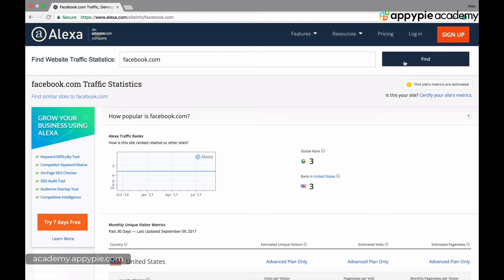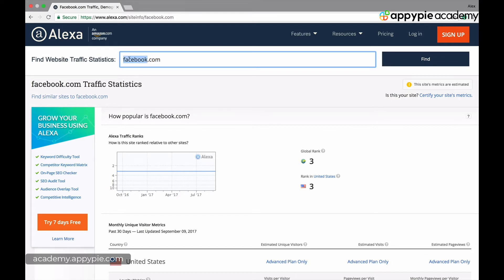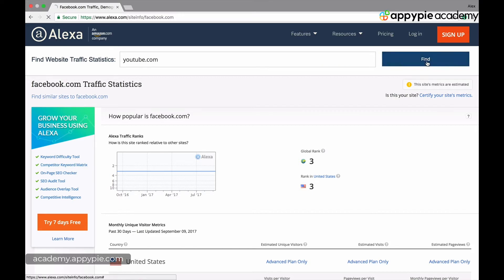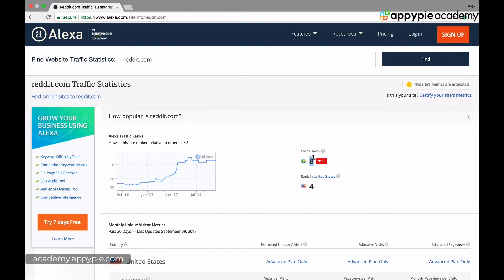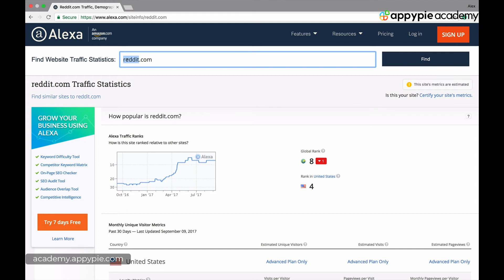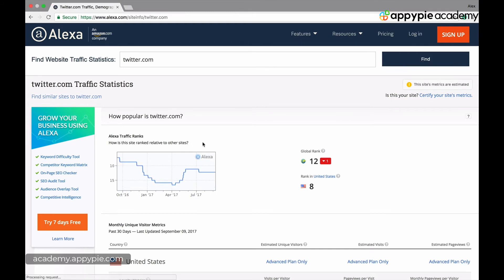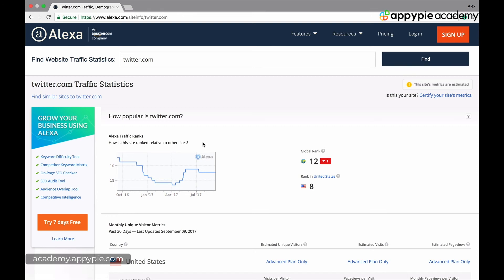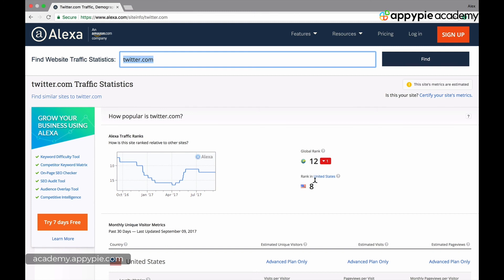Reddit is Gigantic: Lesson 02